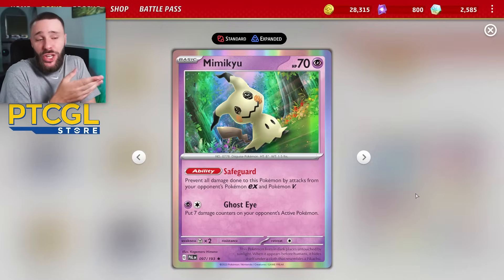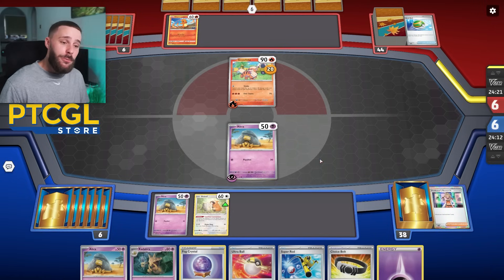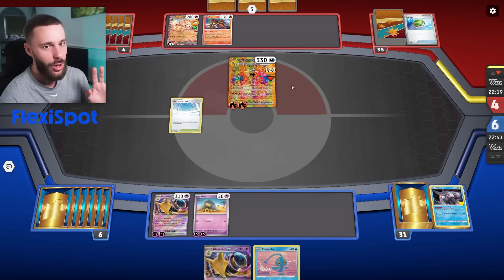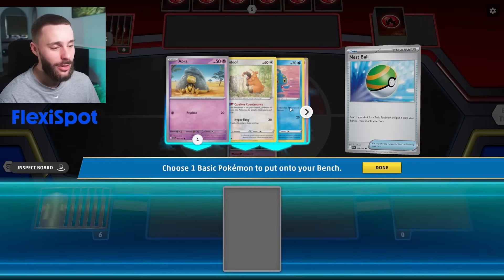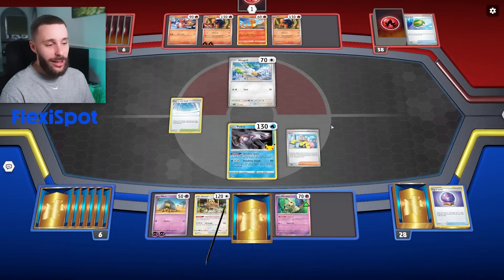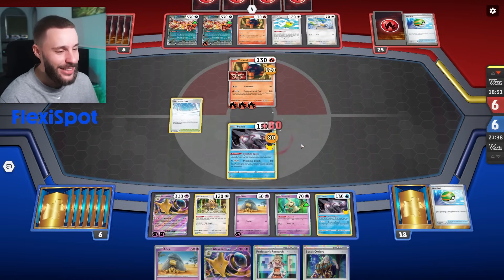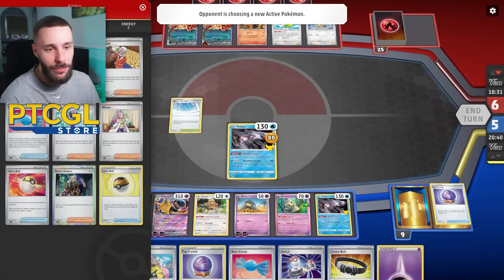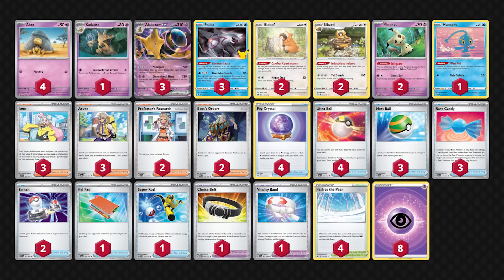LOCK Path Into Play with Alakazam & Palkia!! (PTCGL)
Deck List:

1 Kadabra MEW 64
3 Palkia CEL 4
2 Mimikyu PAL 97
4 Abra MEW 63
3 Alakazam ex MEW 65
2 Bibarel BRS 121
1 Manaphy BRS 41
2 Bidoof CRZ 111

1 Pal Pad SVI 182
3 Nest Ball SVI 181
2 Professor's Research SVI 189
1 Choice Belt PAL 176
4 Fog Crystal CRE 140
2 Boss's Orders PAL 172
4 Path to the Peak CRE 148
3 Iono PAL 185
3 Arven SVI 166
1 Super Rod PAL 188
4 Ultra Ball SVI 196
1 Vitality Band SVI 197
2 Switch SVI 194
3 Rare Candy SVI 191

8 Basic {P} Energy Energy 5